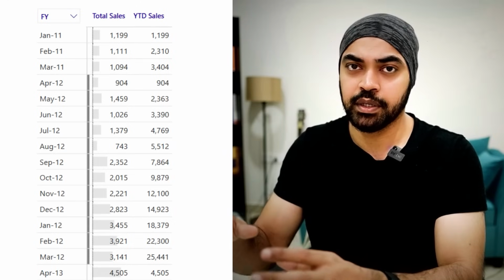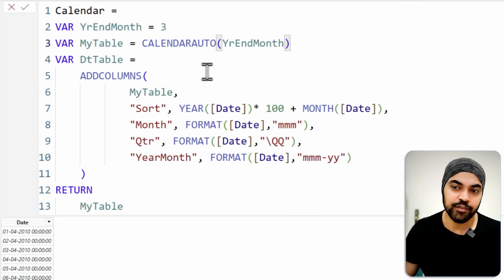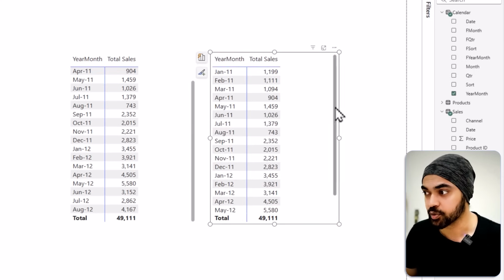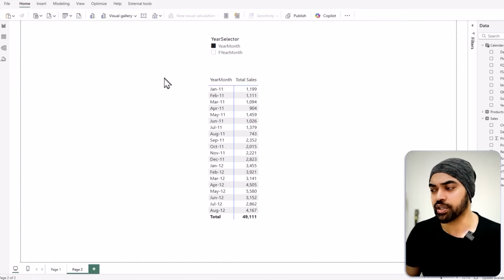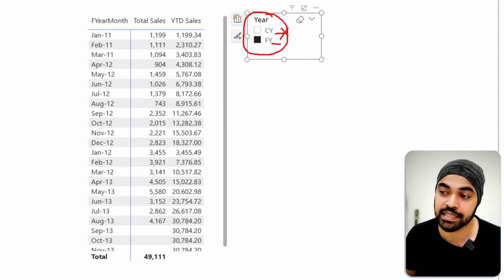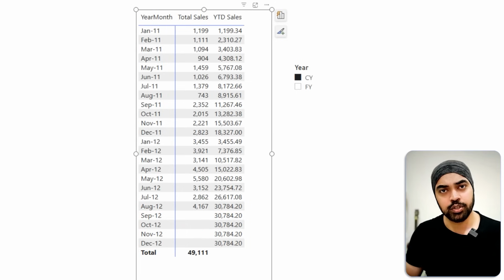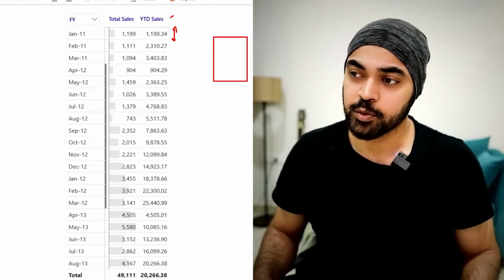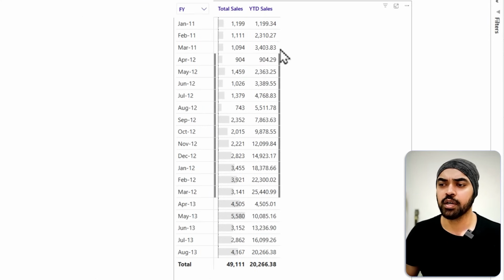Wait… You Can Switch Calendar & Fiscal Year in One Click?! 🤯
A lot of times, the business will come back to you and ask—can you create a visual where I can switch between calendar year and fiscal year? In this video, I’ll show you exactly how to do that!

We’ll cover:
✔️ Setting up a date table that handles both calendar and fiscal years
✔️ Creating a slicer to easily switch between them
✔️ Writing DAX measures for accurate YTD calculations
✔️ Fixing the spillover issue so your data stops where it should
✔️ Adding a subtle highlight effect to make year comparisons clearer

By the end, you’ll have a clean, interactive Power BI visual that makes switching between Current Year and Fiscal Year effortless.

ONLINE COURSES
✔️ Master 'M' in Power Query -